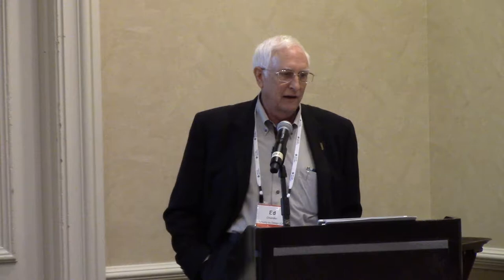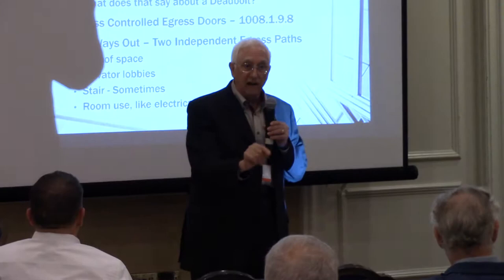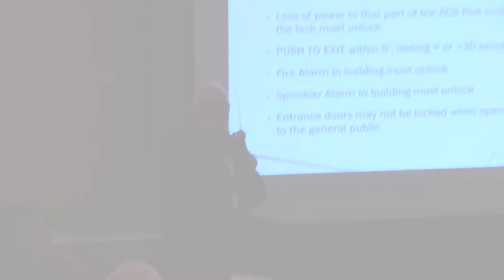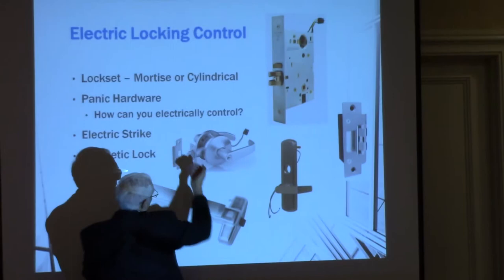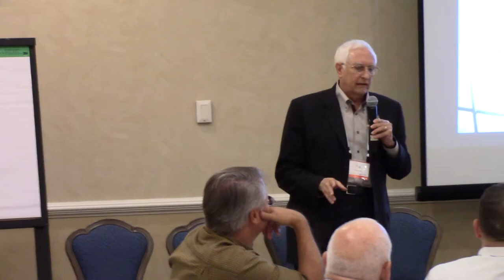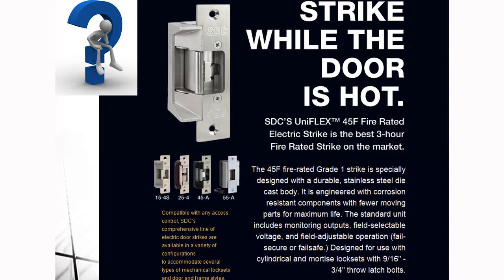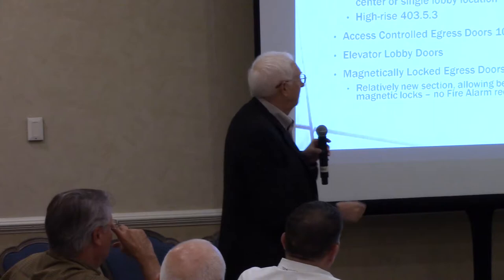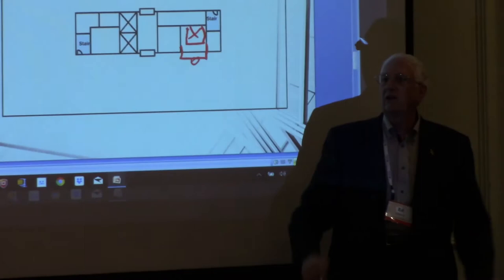CONSULT 2017: Ed Chandler "Door Hardware Design and Code Considerations," Session DD3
There are few subjects as complex in designing security as door locks and hardware, particularly in light of code requirements. Ed Chandler, Chairman of Security by Design, has decades of experience in this area and will share his thoughts in this tutorial session.